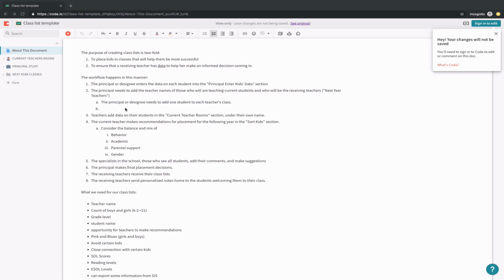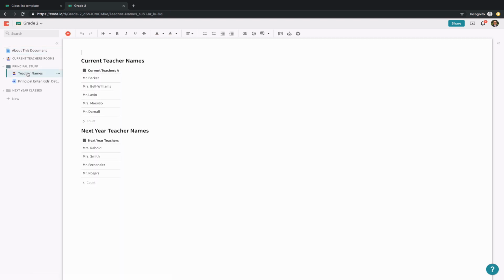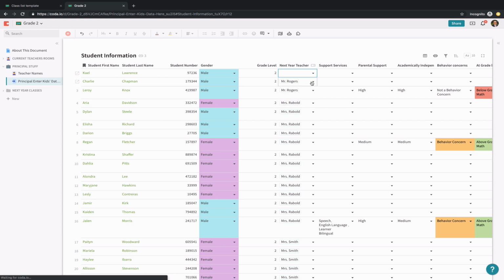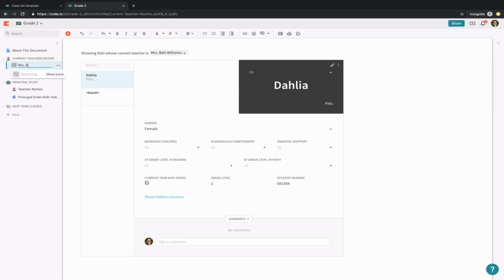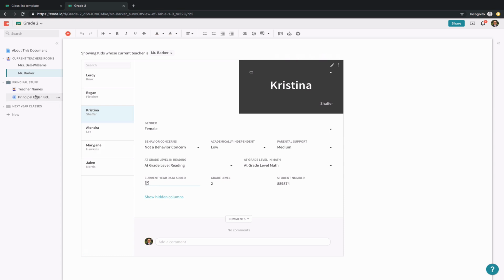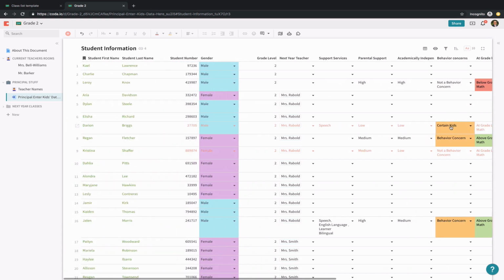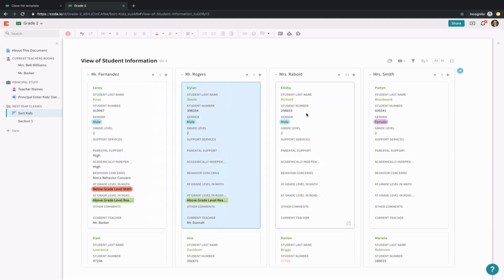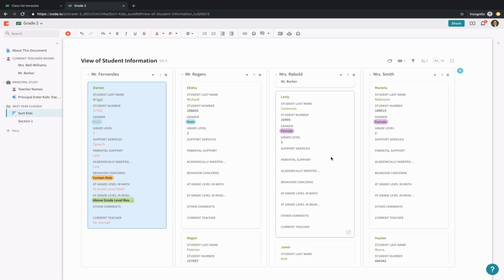Class List Builder for next school year.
Go to this doc - be sure to copy it!!!
Then you can organize your class lists for next year.